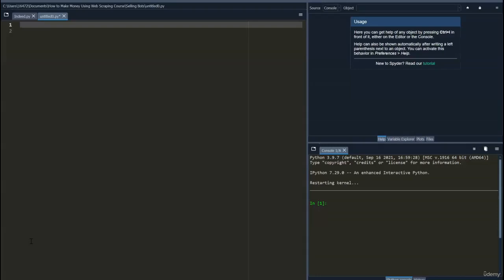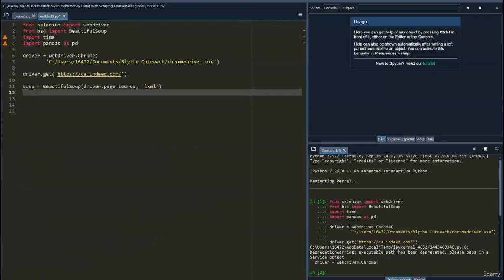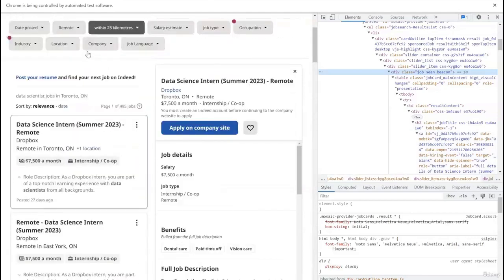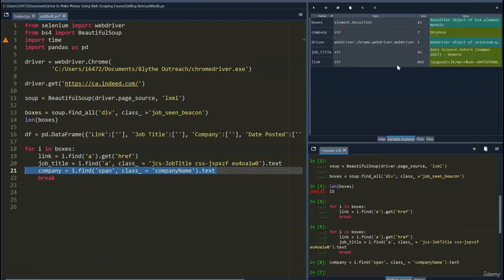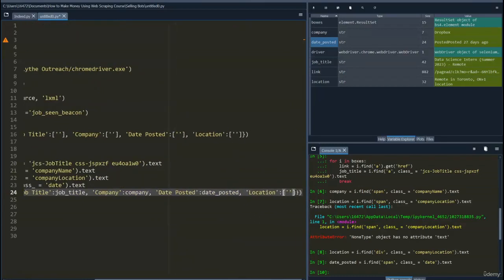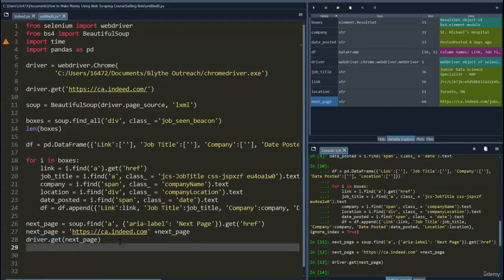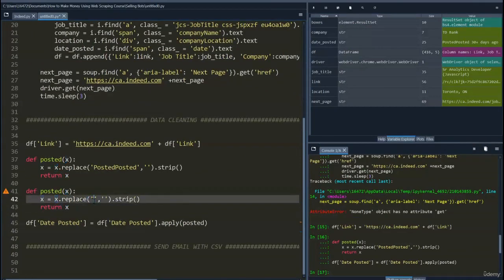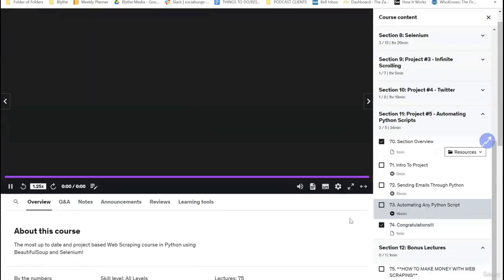Indeed: Your Gateway to Job Search Success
In today's competitive job market, finding the right job can be a daunting task. That's where Indeed comes in! In this informative video, we explore how Indeed, the world's leading job search engine, can be your ultimate ally in the quest for a fulfilling career. Whether you're a job seeker or a recruiter, this video offers valuable insights into maximizing your experience on Indeed.

Key Topics Explored:

    Introduction to Indeed:
        Get to know what Indeed is and why it's a go-to platform for job seekers and employers.

    Job Search Tips:
        Discover effective strategies for using Indeed to find the perfect job that matches your skills and interests.

    Creating a Winning Resume:
        Learn how to create an attention-grabbing resume that stands out to potential employers.

    Navigating the Indeed Platform:
        Explore the various features and tools within Indeed to streamline your job search.

    Applying for Jobs:
        Get step-by-step guidance on applying for jobs on Indeed and making a strong impression.

    Indeed for Employers:
        If you're an employer or recruiter, understand how to leverage Indeed for finding top talent.

    Indeed's Advanced Features:
        Dive into advanced features and settings to enhance your job search or recruitment efforts.

Join us as we explore the world of Indeed, a platform that connects job seekers with opportunities and helps employers find their ideal candidates. Whether you're on the hunt for a job or looking to recruit top talent, this video equips you with the knowledge to succeed on Indeed.